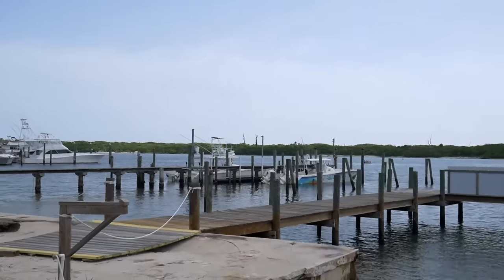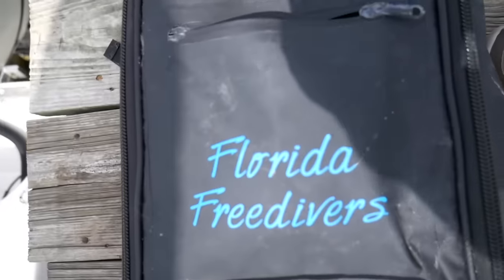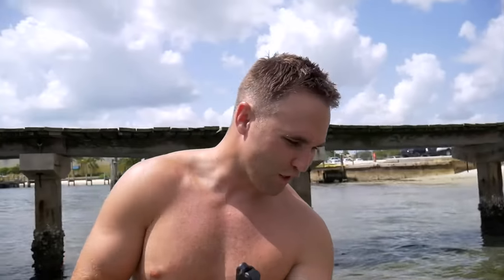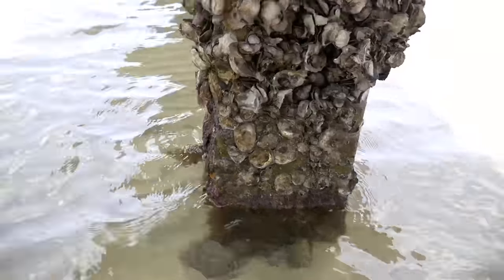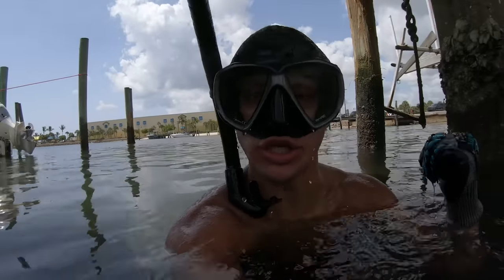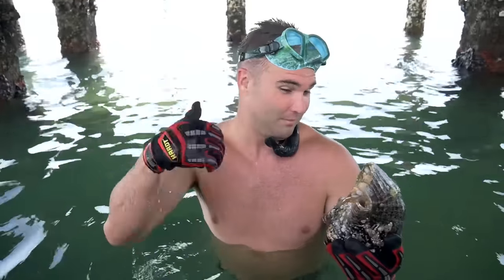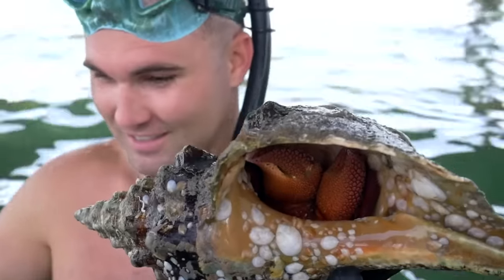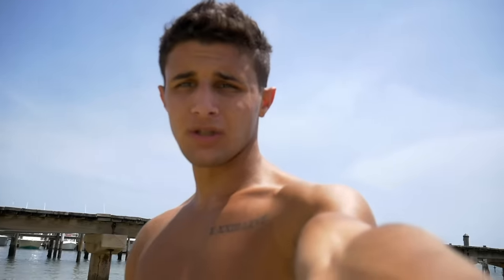CATCHING A GIANT RED HERMIT CRAB For My POOL POND!!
This was a crazy find! Hope y’all enjoy!!